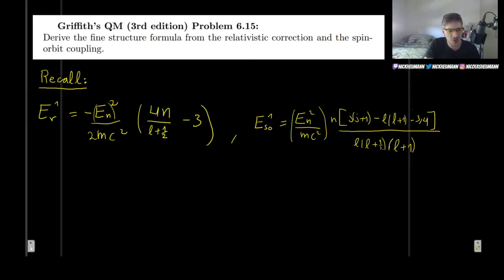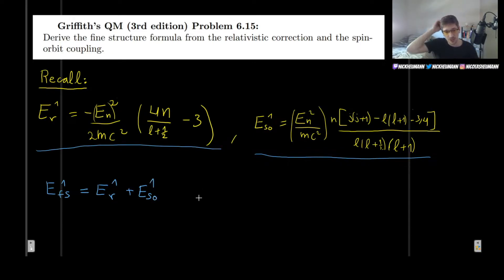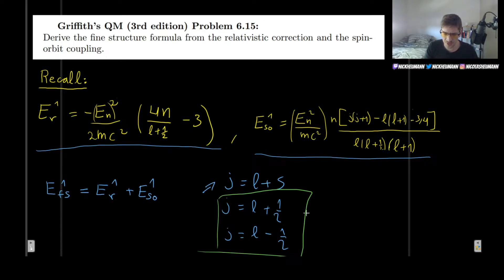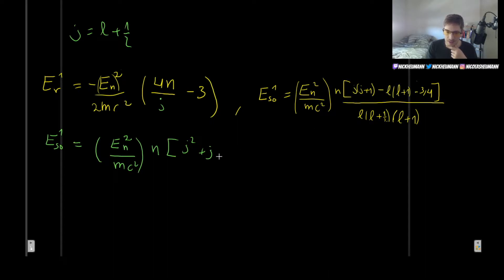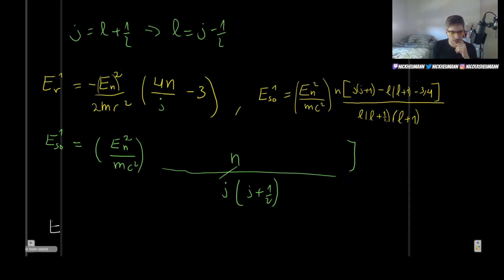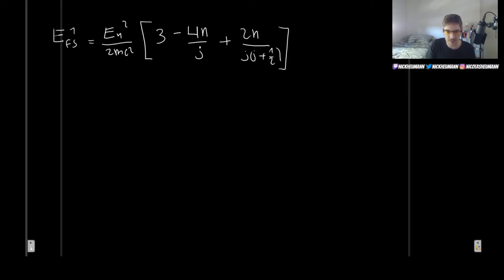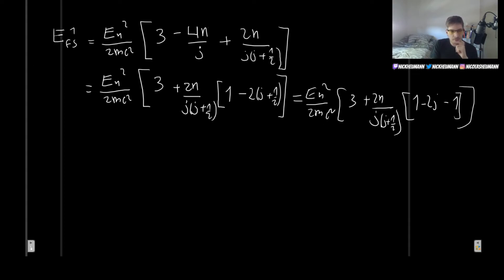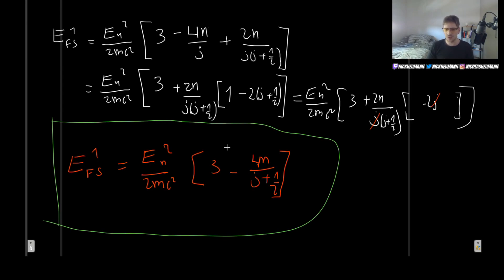Griffiths QM problem 6.15 (3rd edition) 6.17 (2nd edition): Deriving fine structure formula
In this video I will solve problem 6.15 as it appears on Griffiths Introduction to Quantum Mechanics 3rd edition. This is equivalent to problem 6.17 from Griffith's introduction to QM 2nd edition. The goal is to derive the fine structure formula of the hydrogen atom from the previously found results for the relativistic correction and the spin orbit coupling.

00:00 Introducing the Problem
01:10 Starting out
02:00 Plugging in j=l+s
03:50 Simplifying the Spin orbit coupling expression
07:10 Simplifying our results
10:10 Why is this relevant